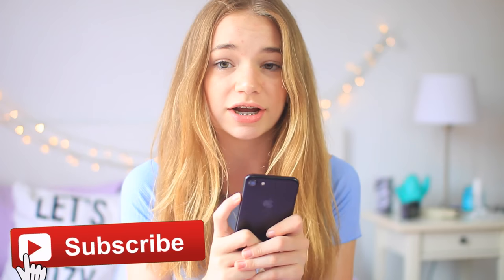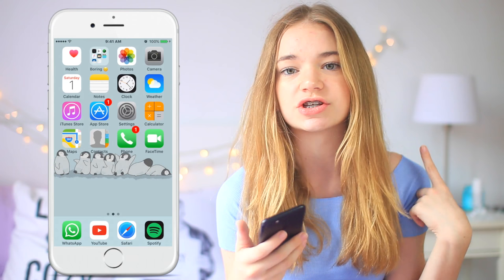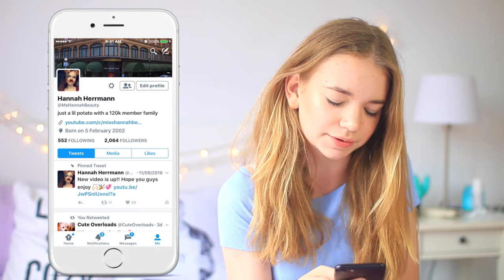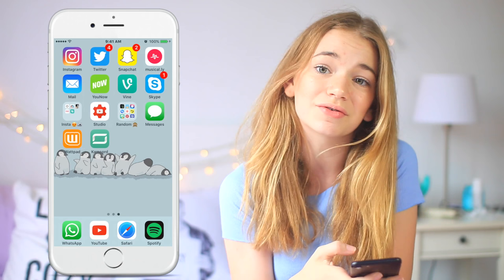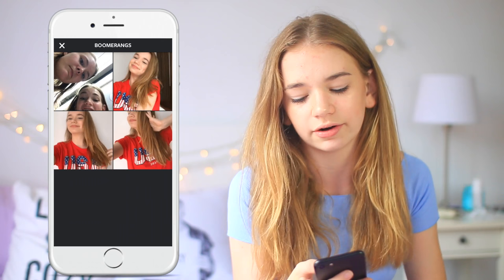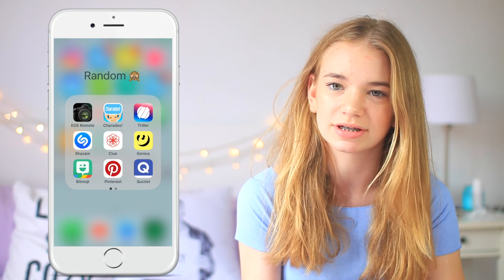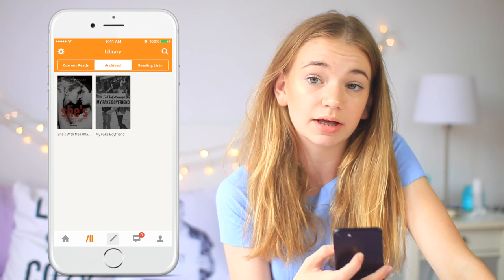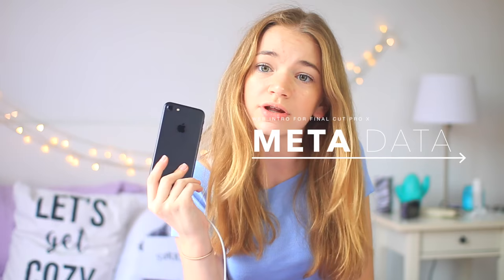What's On My IPhone 7?!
Hey guys!! Sorry it’s been a while but i’m finally back, and today  I’m finally doing my what’s on my iPhone video!! You guys wanted to see this so badly so I hope you like it and let me know if you happen to find any new apps!

My links!

Musical.ly: MissHannahBeauty

INFO:

Name: Hannah
Age: 14
Editing program: Final Cut Pro
Camera: Canon 70D
Lens: Sigma 30mm f1.4

XOXO, Hannah